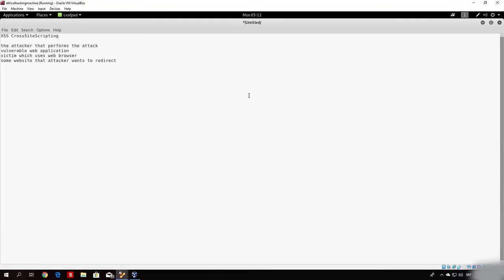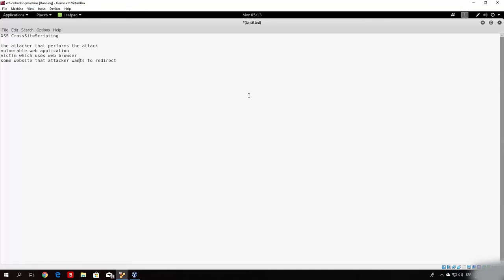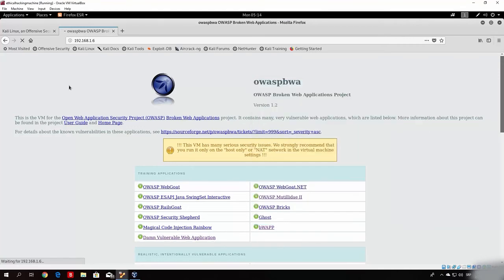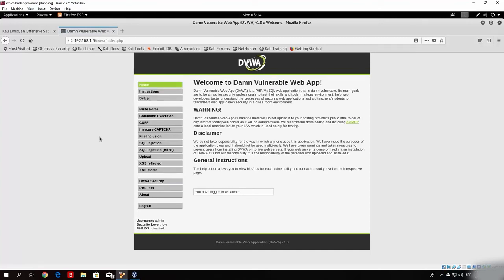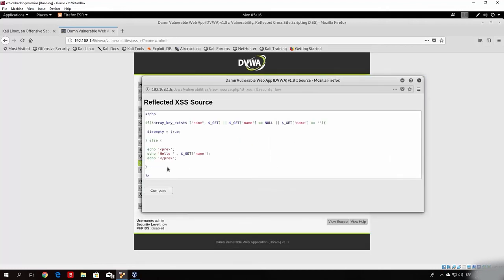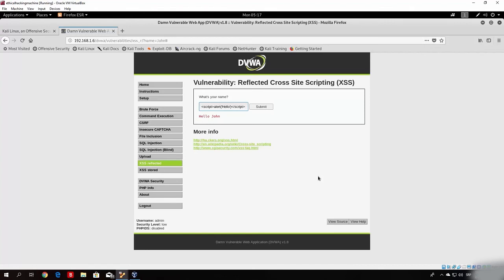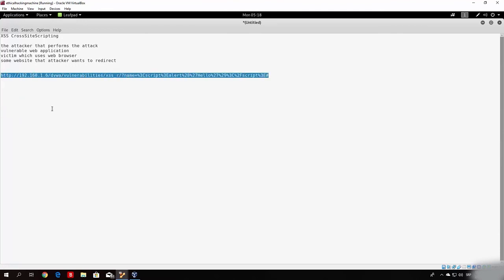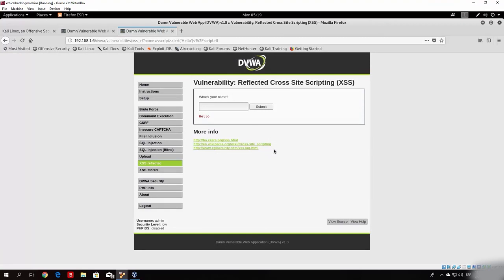Reflected XSS || XSS (Cross-site Scripting) explanation by Security spot || Web Pen testing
Reflected XSS..
Reflected XSS in different contexts. There are many different varieties of reflected cross-site scripting. The location of the reflected data within the application's response determines what type of payload is required to exploit it and might also affect the impact of the vulnerability.